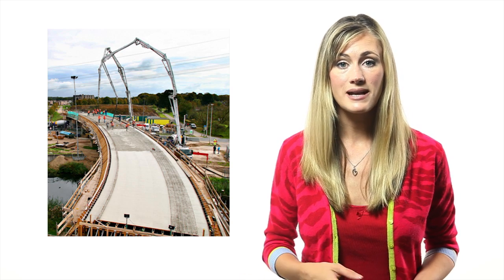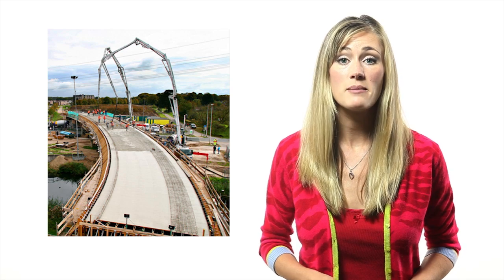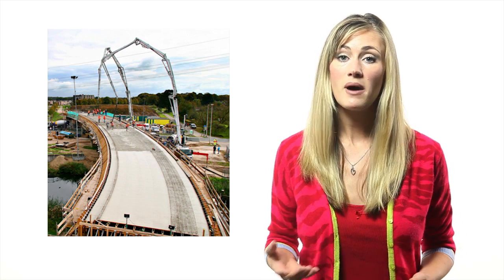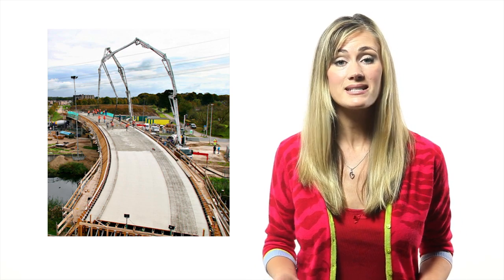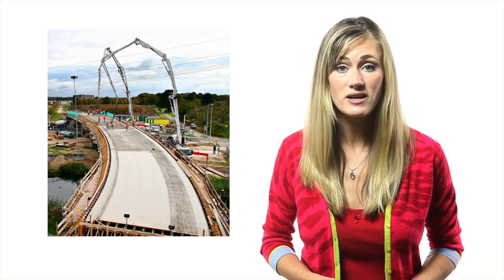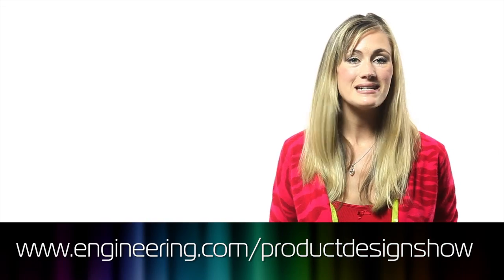Designing for Light Reflection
Architects typically consider the reflection of light in their work.  In this episode, Allison and Vince show us how it is becoming increasingly significant to engineers, and their designs, as well.